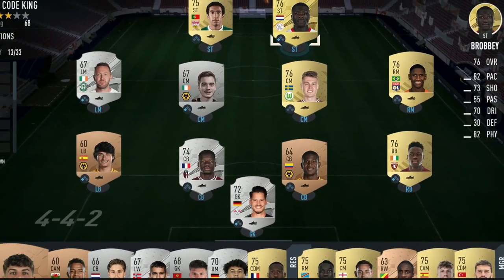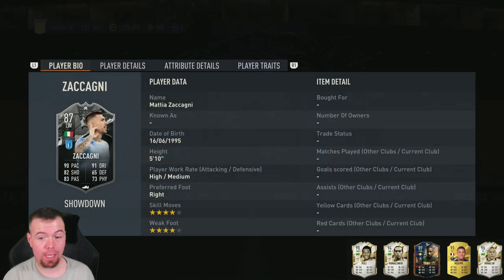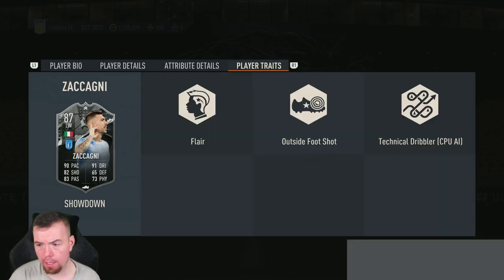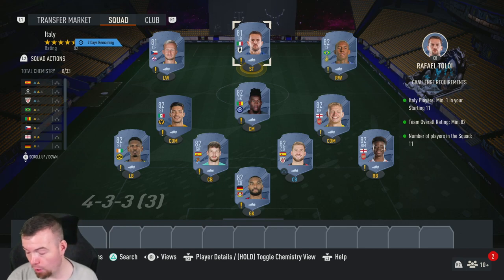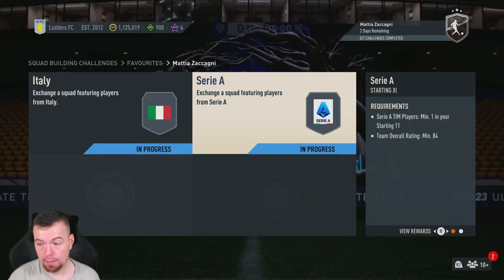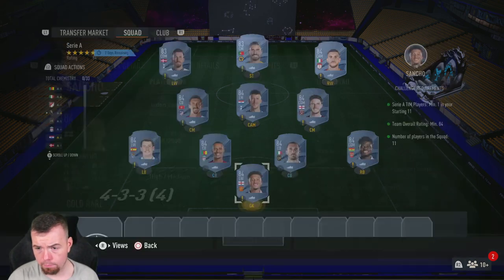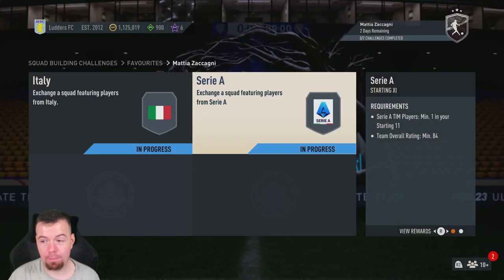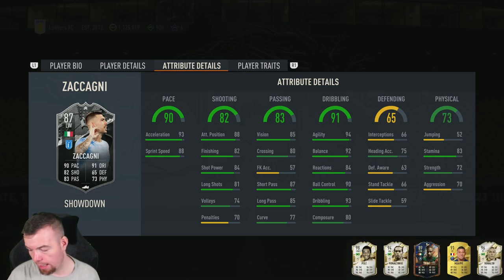Showdown Mattia Zaccagni SBC Completed - Tips & Cheap Method - Fifa 23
yo guys welcome to another Showdown sbc video, this is Mattia Zaccagni, hope it helps and hope you help out the channel